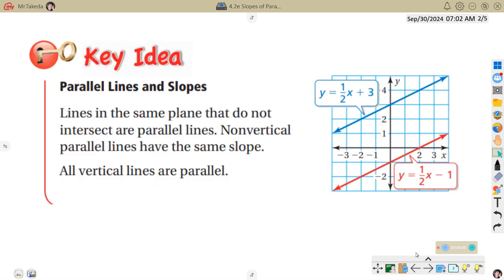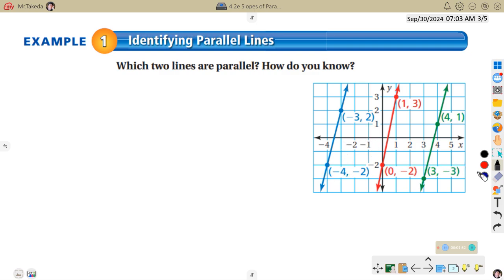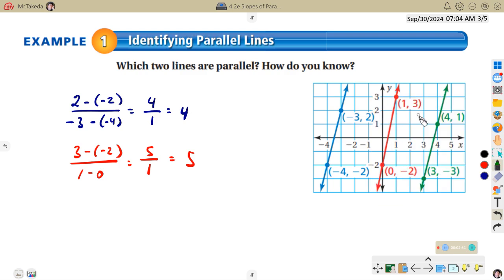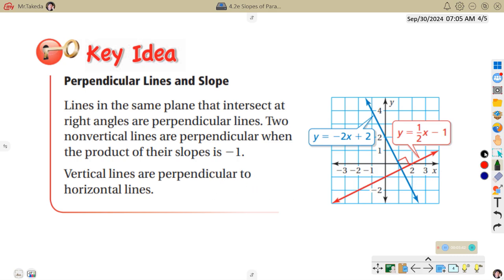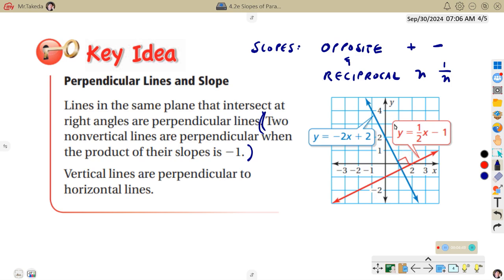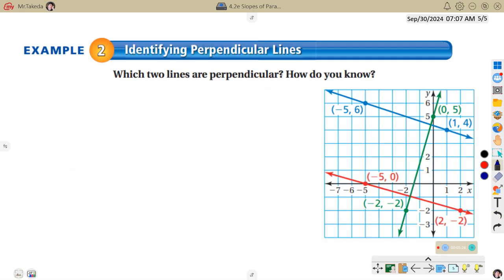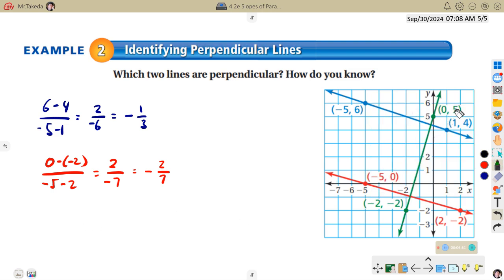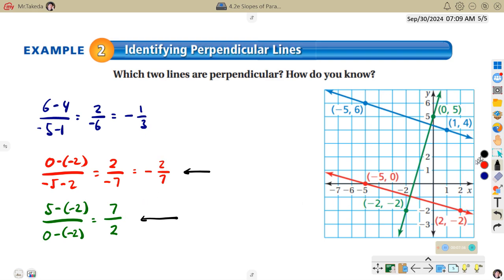Math8 4 2e Slope Parallel and Perpendicular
for Mr. Takeda Teaches Algebra flipped class. Math 8 Edition